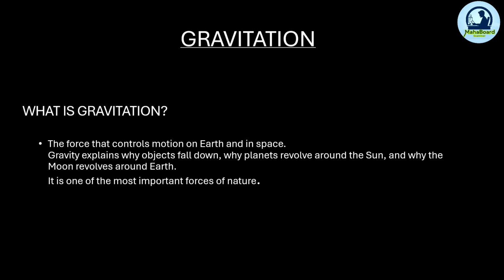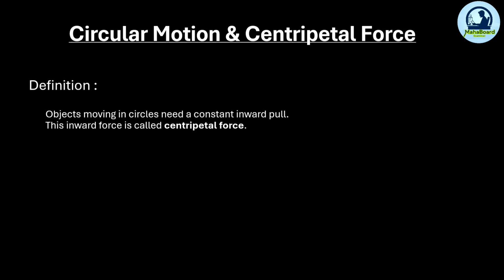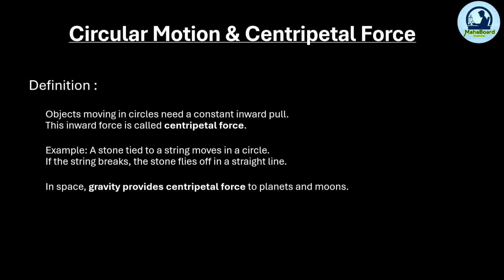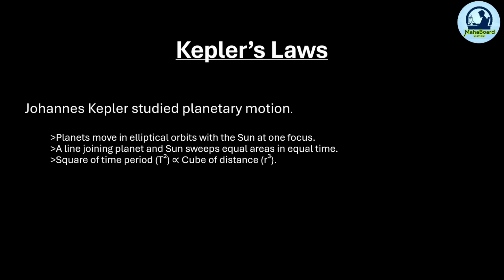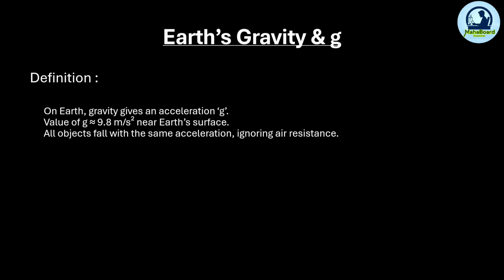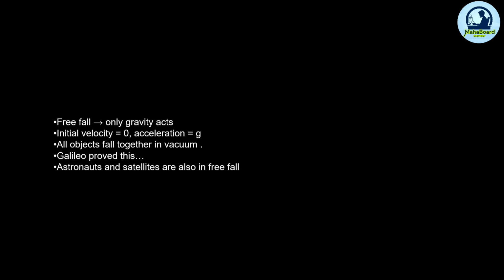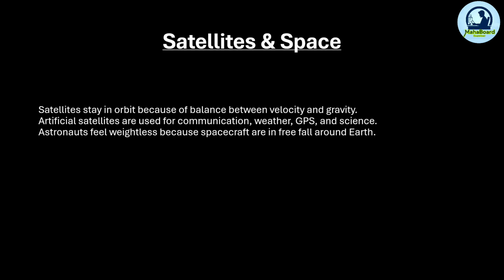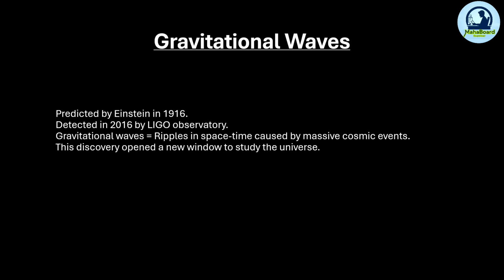GRAVITATION INTRODUCTION | CLASS 10 | MAHABOARD EXAMINER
Maharashtra Board SSC 10th Exam 2025 | GRAVITATION INTRODUCTION  | SCIENCE 1 | MAHABOARD EXAMINER

join Telegram search 🔎 MahaBoard Examiner mahaboardexaminer​​